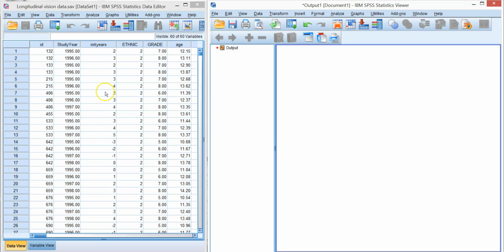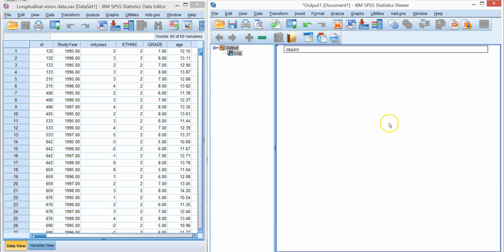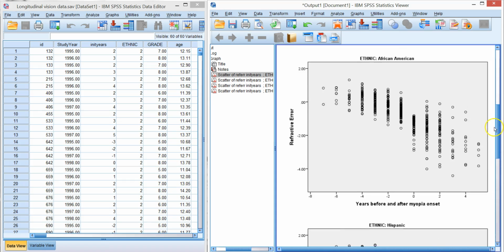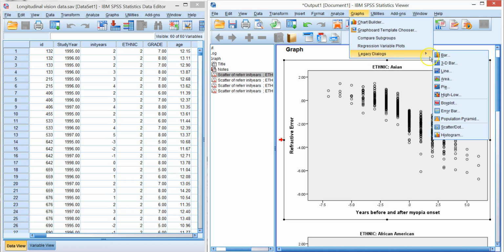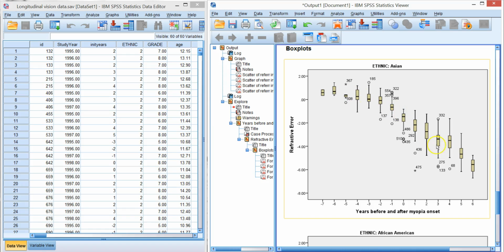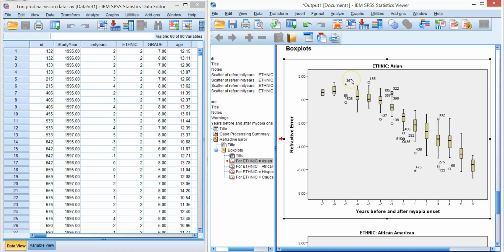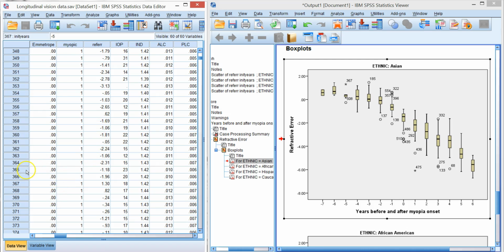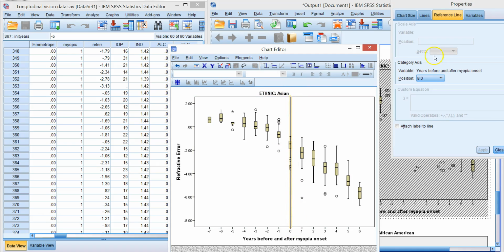Drawing a simple graph in SPSS for regression